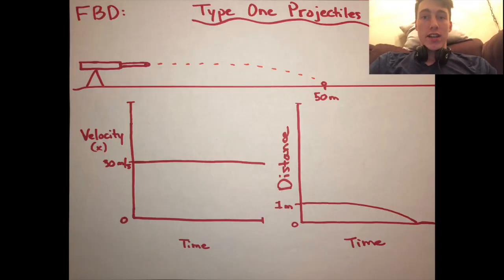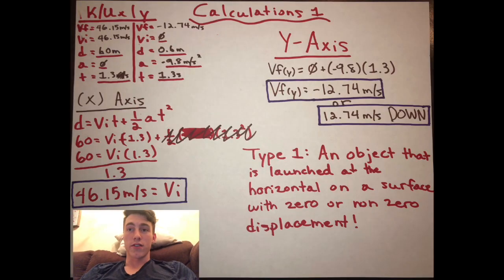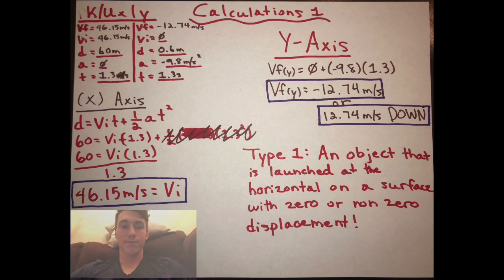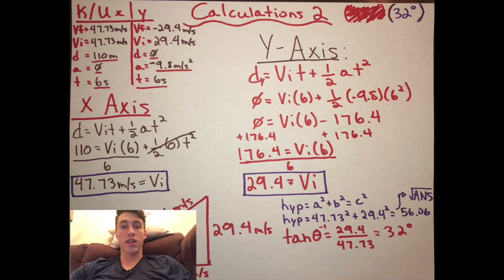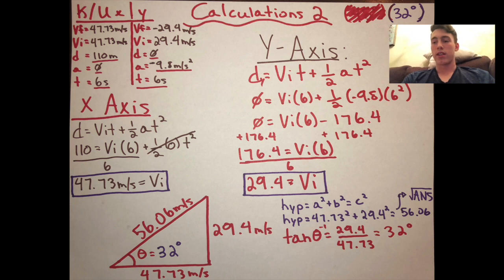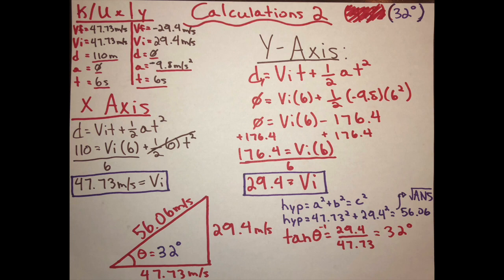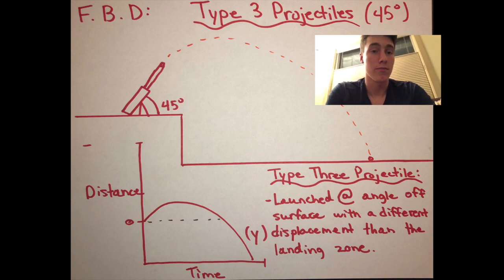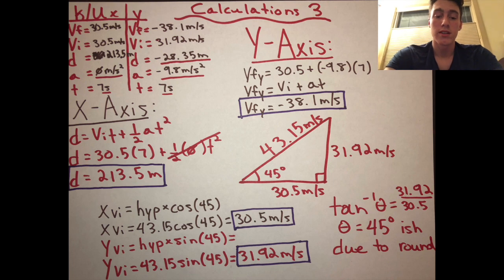Kartoffel Kings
This video is about Kartoffel Kings